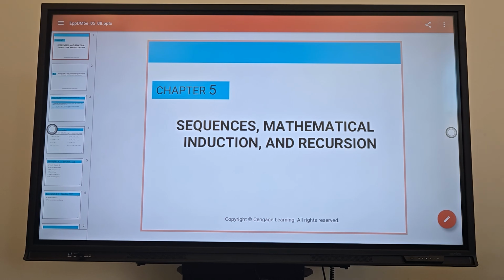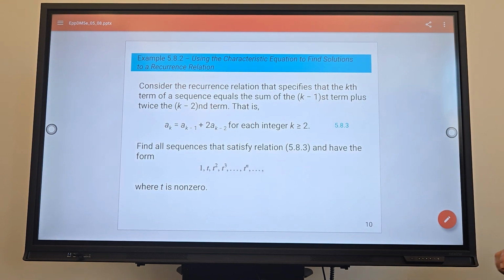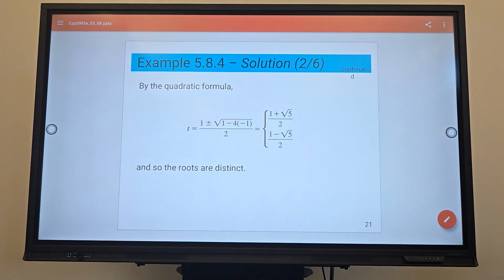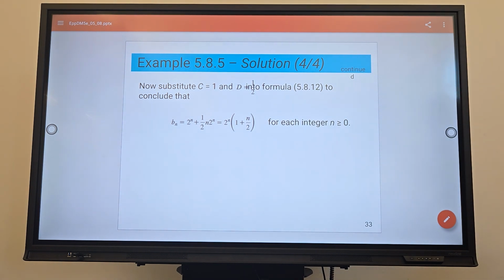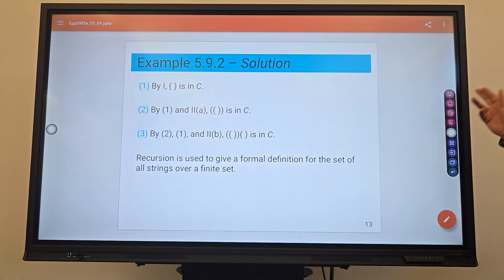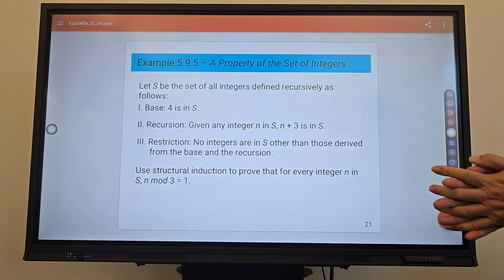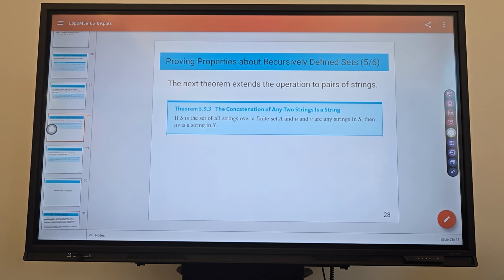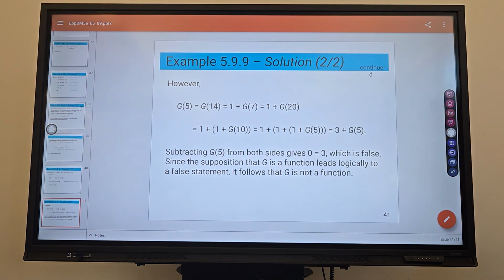Discrete Structures Section 02 4-3-2025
In this lecture we discuss recursively defined sets and functions.